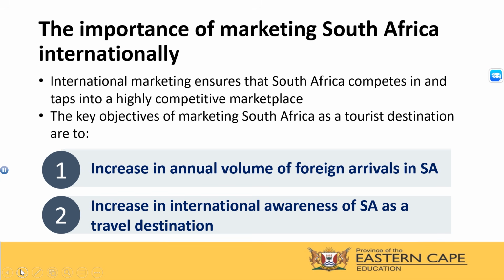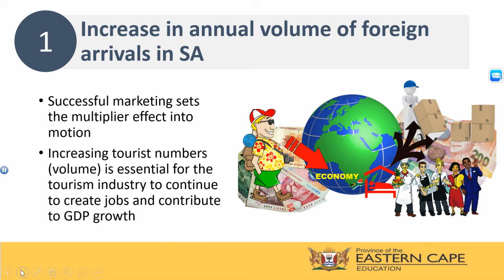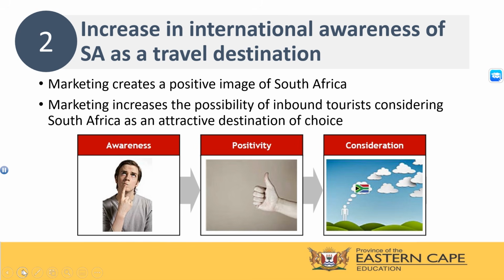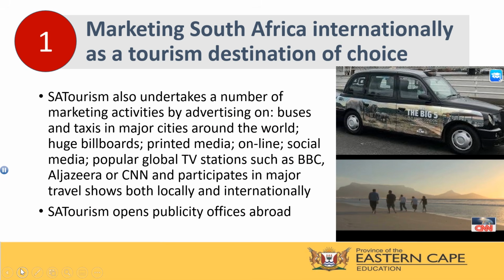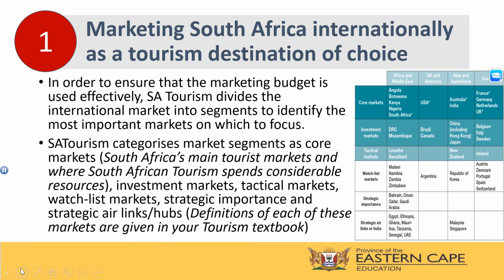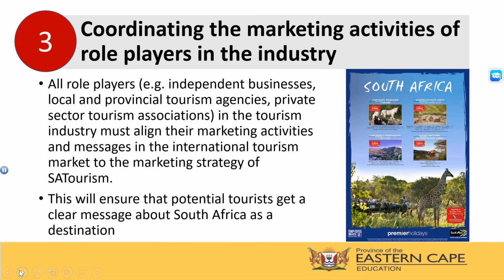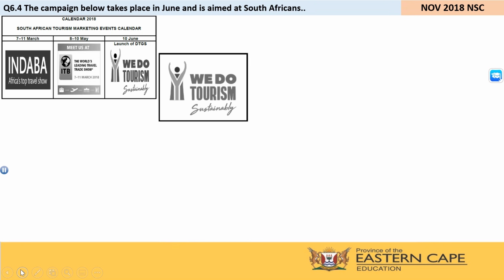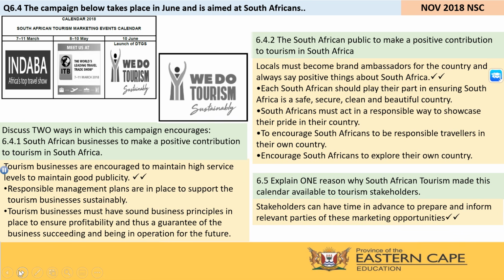Gr 12 Tourism Marketing Part 1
The focus of this Gr 12 lesson on the topic Marketing is the importance of marketing South African internationally as well as the core business of SATourism.